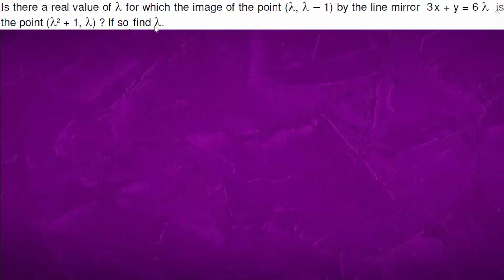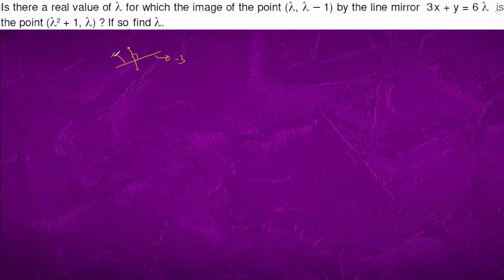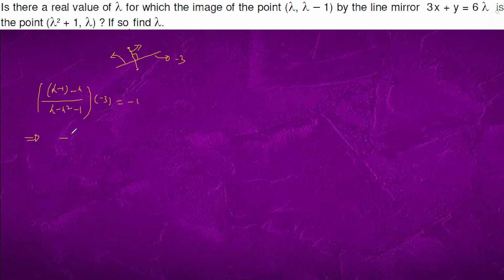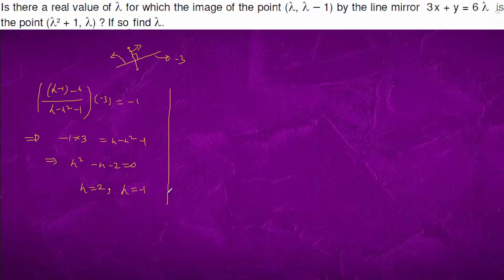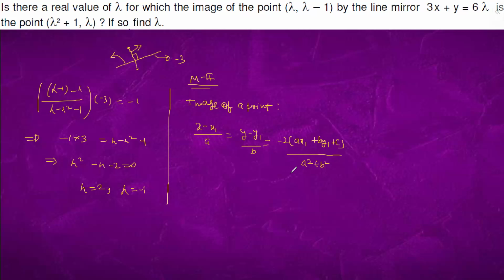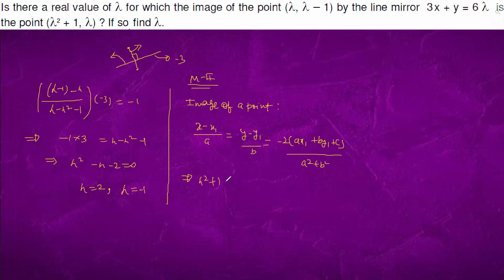Is there a real value of A for which the image of the point (A, A- 1) by the line mirror 3 x + y = 6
Is there a real value of A for which the image of the point (A, A- 1) by the line mirror 3 x + y = 6A is the point (A^2 + 1, A) ?

iit
iit motivation
Bhannat Maths
Khan Sir
iit bombay
viral video
youtube shorts
Khangsresearchcentre
number series
Beginner
Advanced
Intermediate
Application of Derivative
AoD